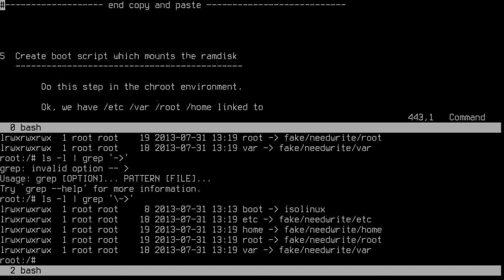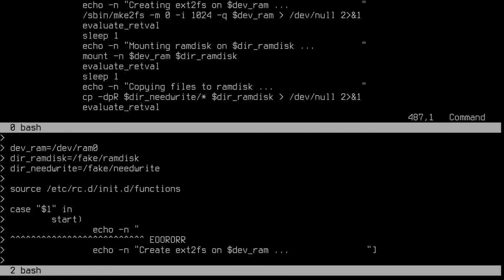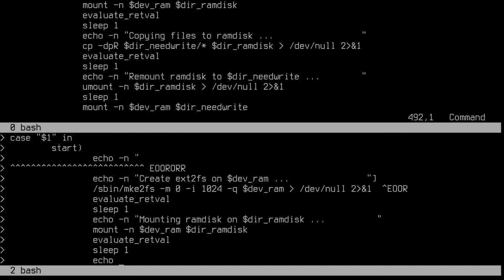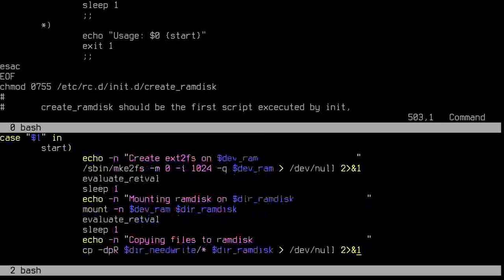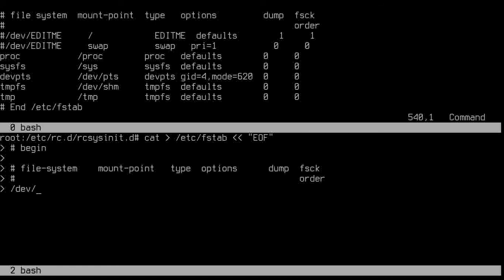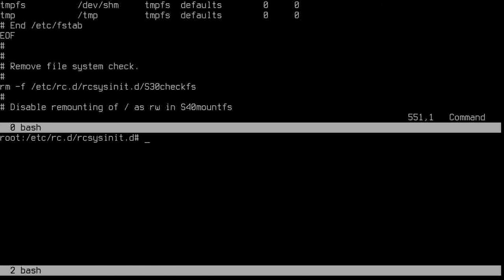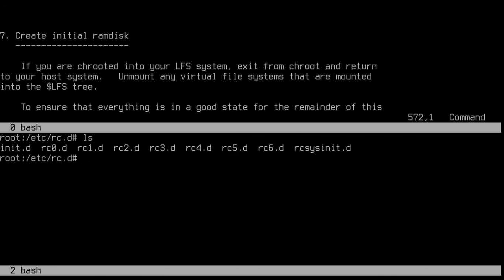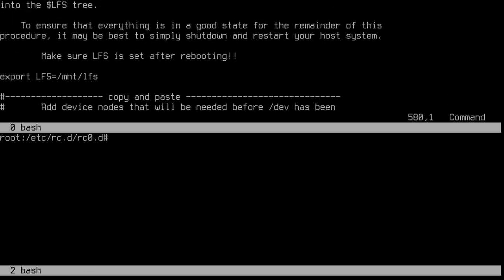part02 40 the build ramdisk and target fstab